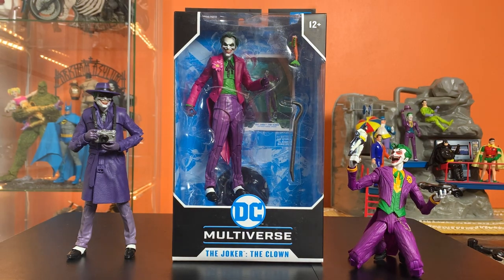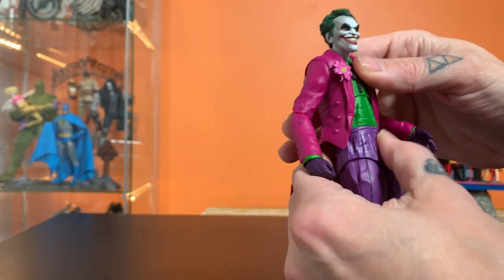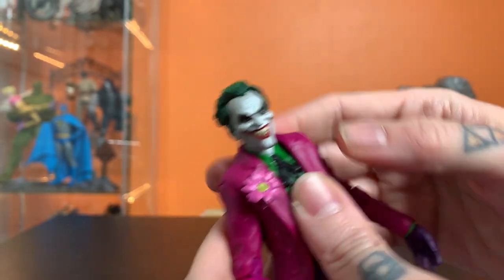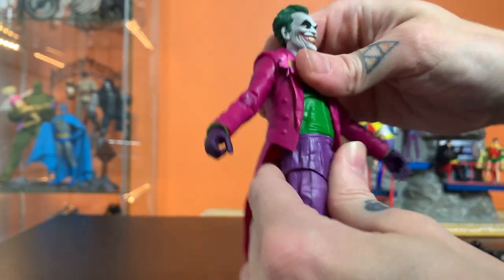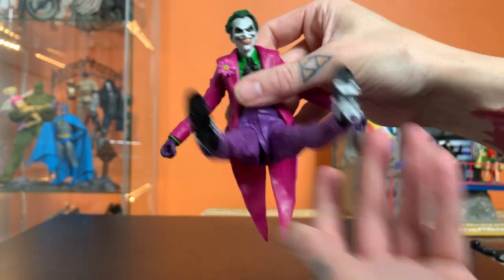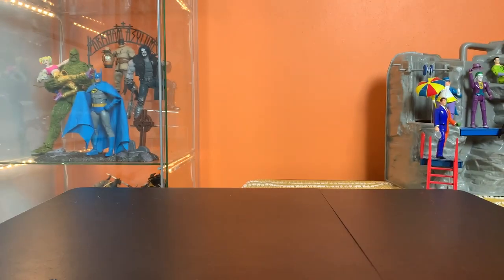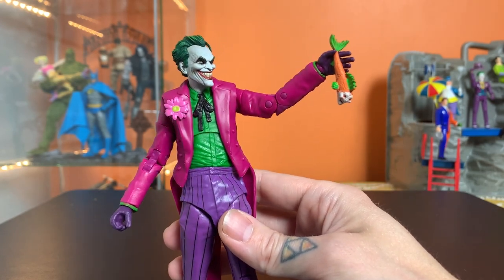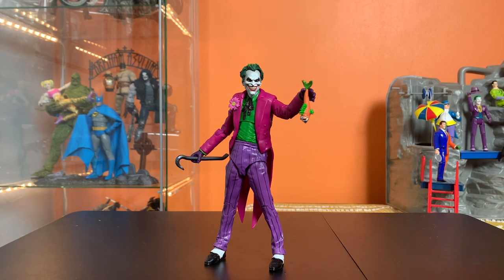DC Multiverse | The Joker | The Clown | Three Jokers | McFarlane Toys | DC Comics | Unboxing Review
Taking a look at Joker #2 from McFarlane Toys Three Jokers wave.